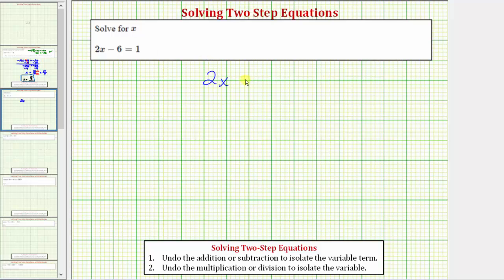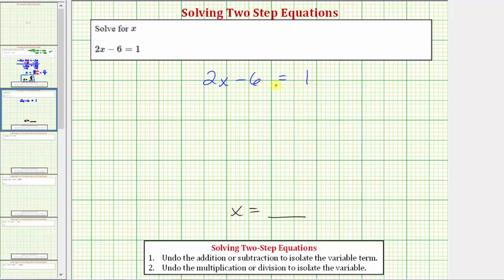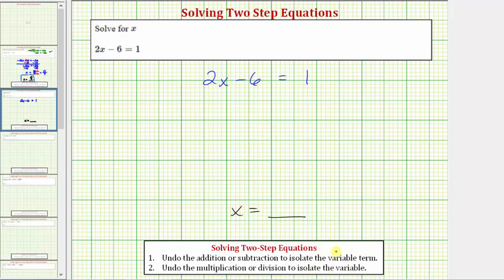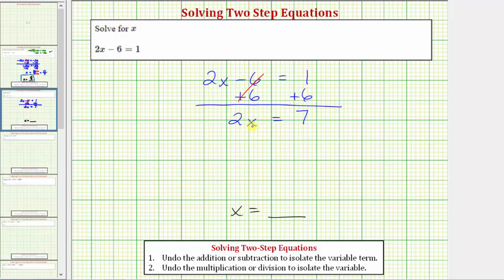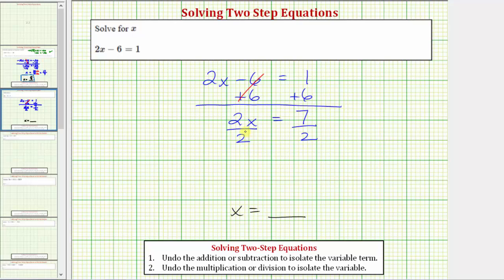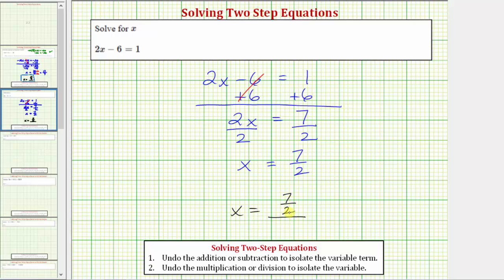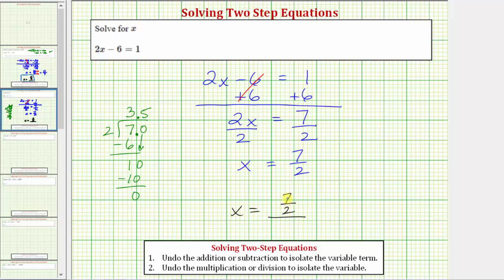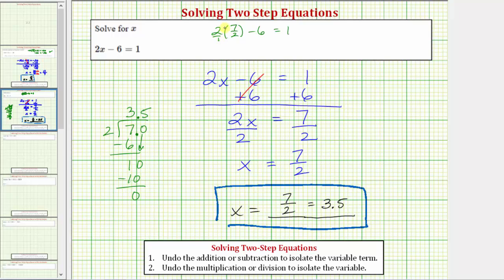Ex: Solve a Two Step Equation ax-b=c (Fraction Answer)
This video explains how to solve a two step equation.  The solution is checked.